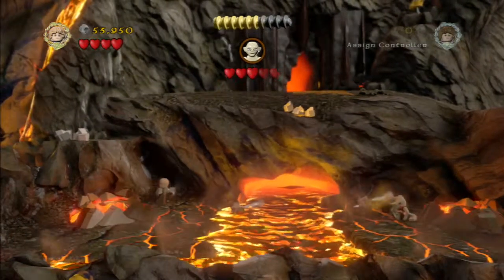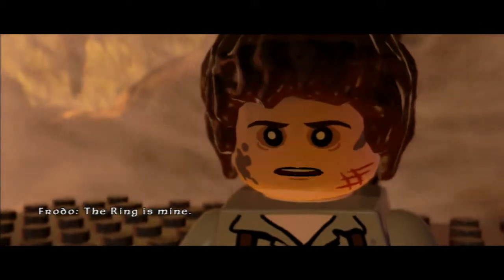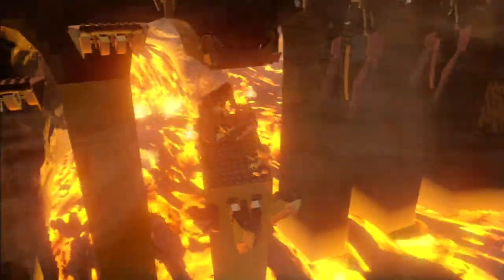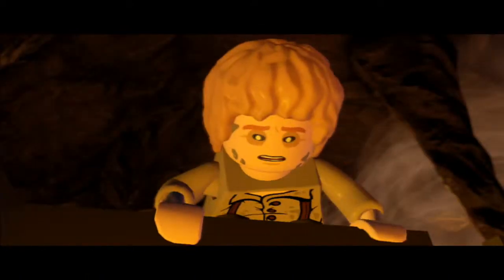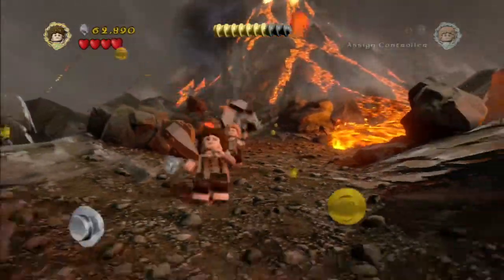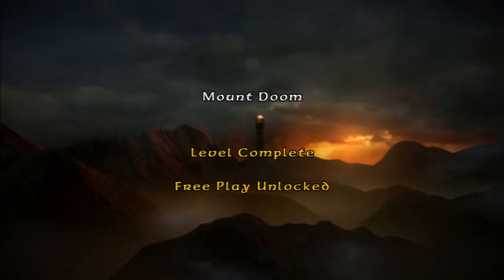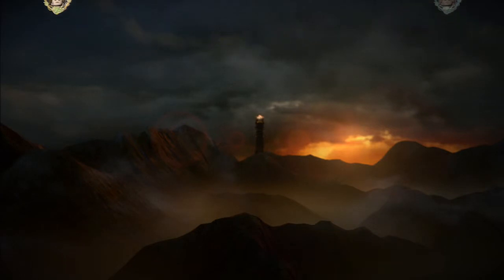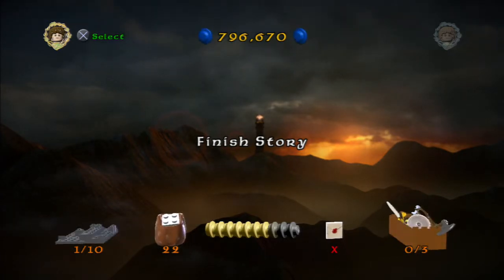LEGO Lord of the Rings - 32 - Mount Doom - PS3 Let's Play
Let's Play LEGO Lord of the Rings!
We battle the LEGO armies of Mordor in LEGO Lord of the Rings.